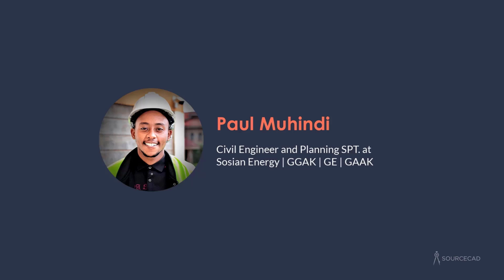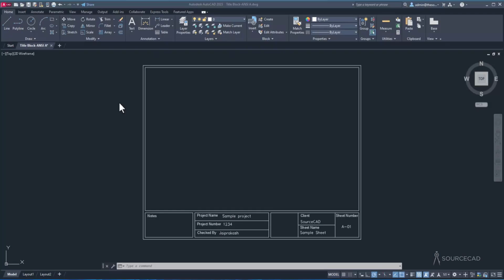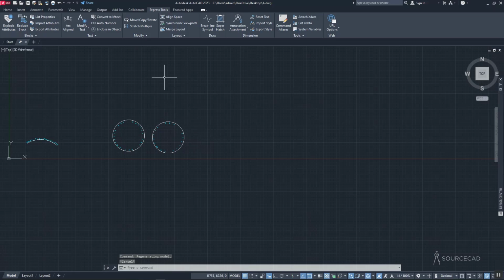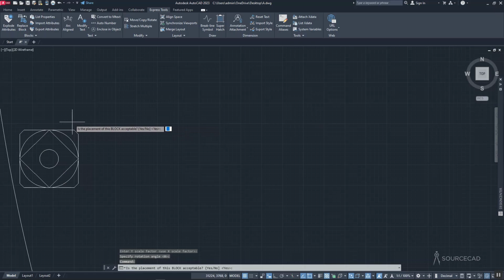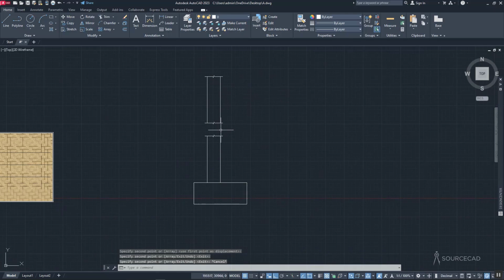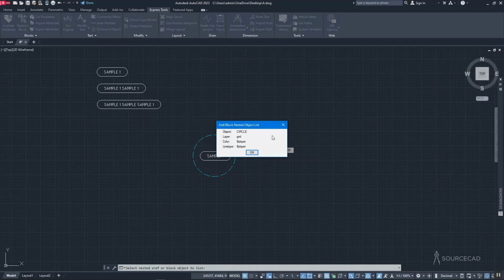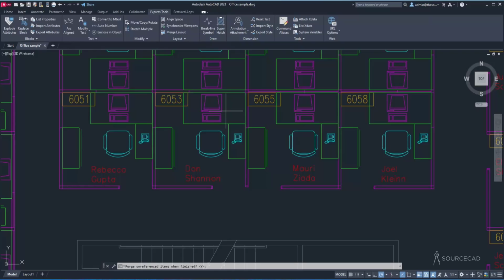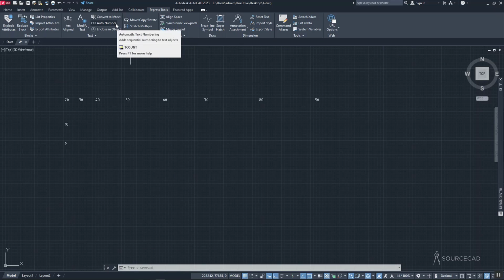These 8 Express tools will change the way you work with AutoCAD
In this video, Paul Muhindi and I shared 8 express tools that will change how you work with AutoCAD. By the end of this video, you will have learned new tools that will make your drawing workflow faster and more efficient.

Here are the express tools featured in this video:
00:00 Introduction
00:29 Arc-aligned text
02:31 Explode attribute (burst)
05:04 Superhatch
08:32 Break line symbol
10:39 Enclose object
12:16 List properties
13:26 Replace block
15:56 Auto number